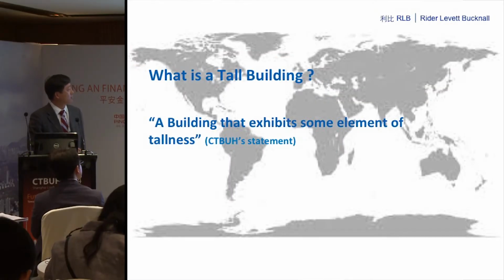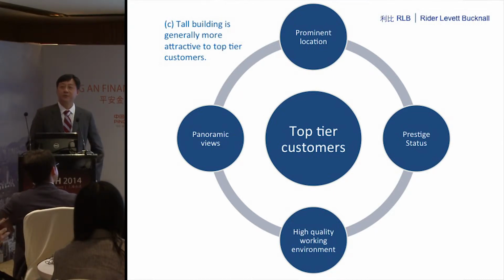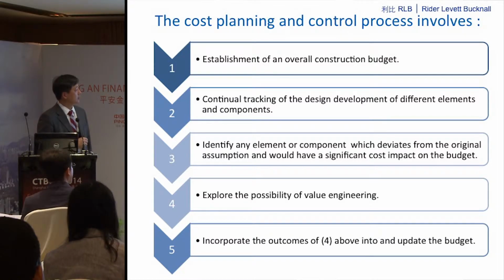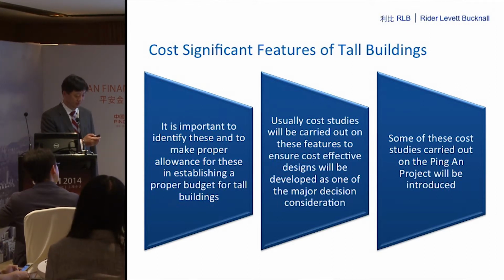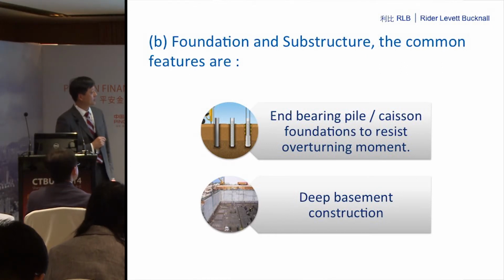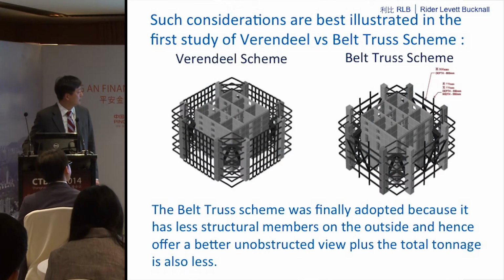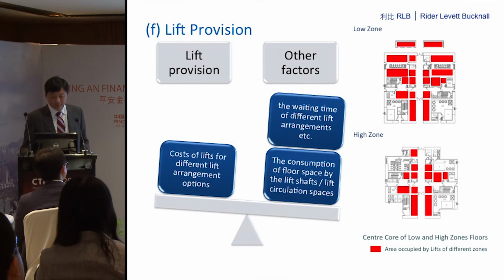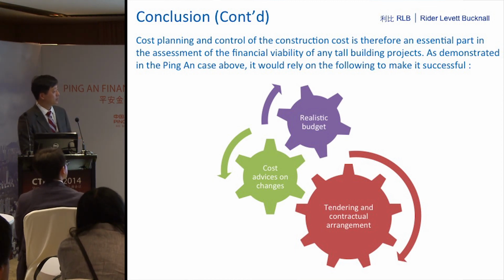CTBUH 2014 Shanghai Conference - Kenneth Kwan, "Cost Planning and Control of Tall Buildings"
September 17, 2014. Shanghai, China. Kenneth Kwan ofRider Levett Bucknall, presents at the 2014 Shanghai Conference Ping An Project Room - Session 1 on "Cost Planning and Control of Tall Buildings: The Case of Ping An Finance Center."